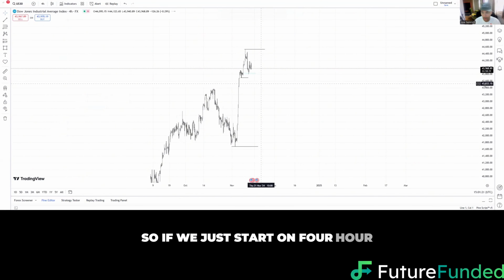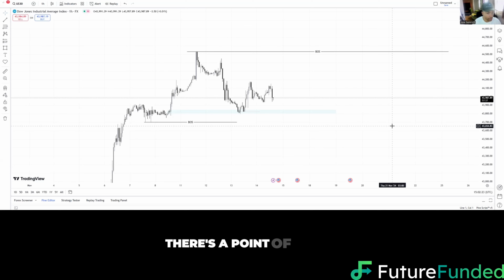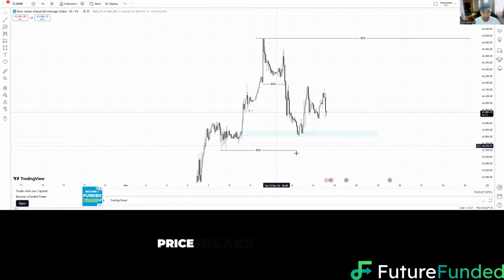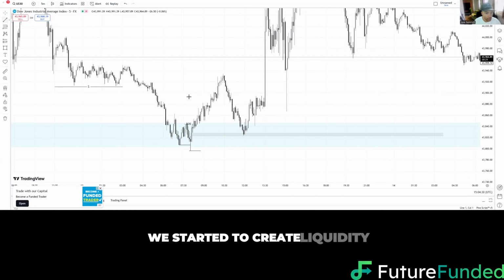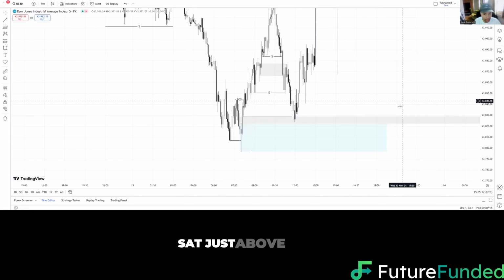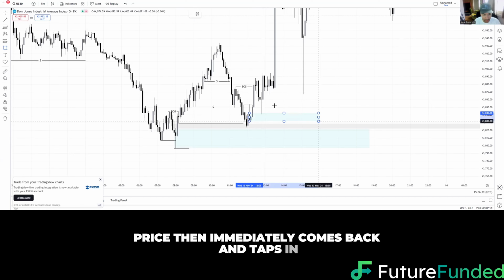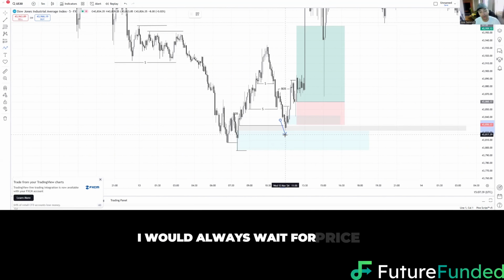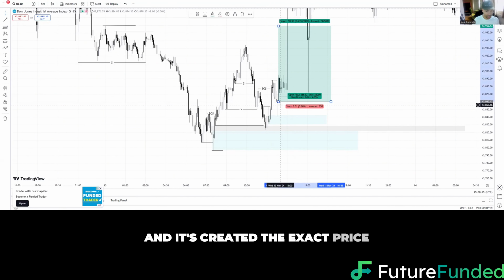🔥 I Just Caught THIS Move on US30! 💸 | Insane Trade Breakdown & Strategy Revealed!